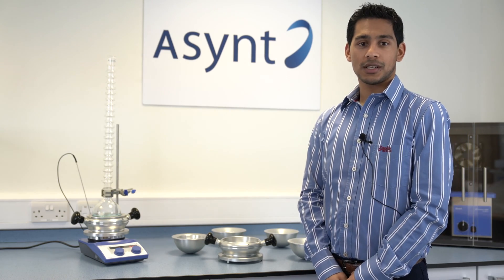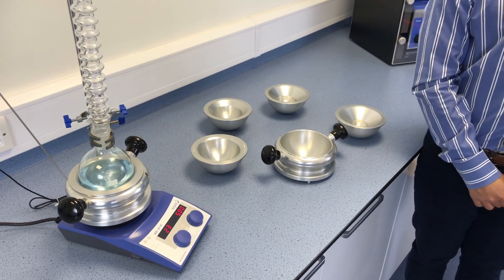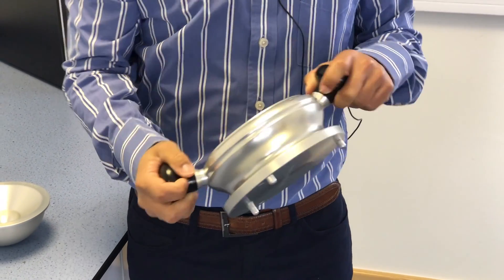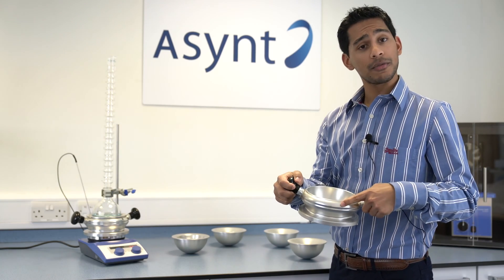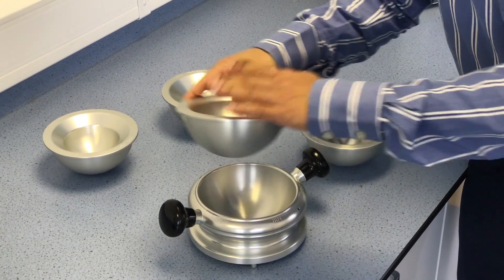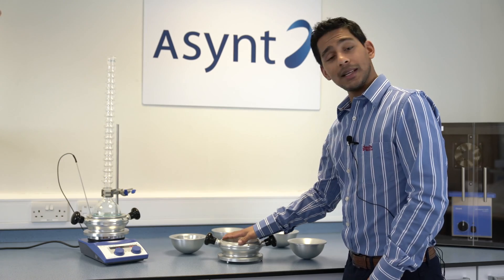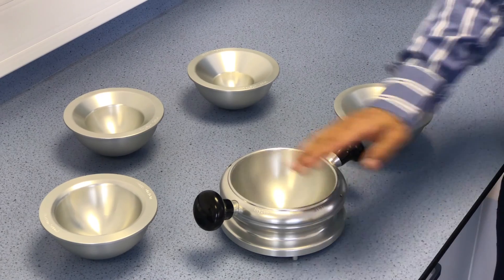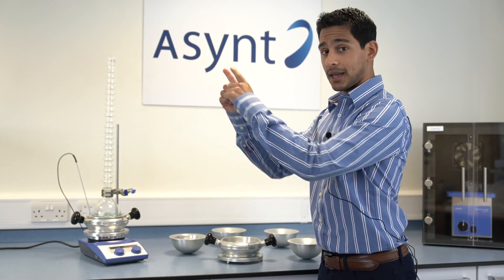The Asynt DrySyn Classic laboratory heating block system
The Asynt Drysyn Classic heating block system is designed to replace hazardous oil baths in chemistry laboratories, allowing any size of standard round bottom flask to be used with a magnetic hotplate
stirrer from 25ml to 1000ml.